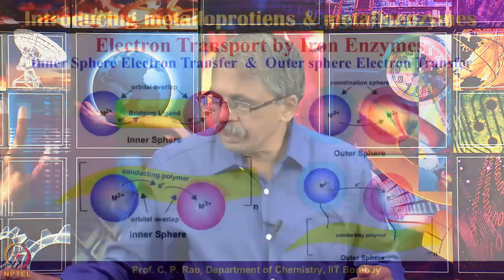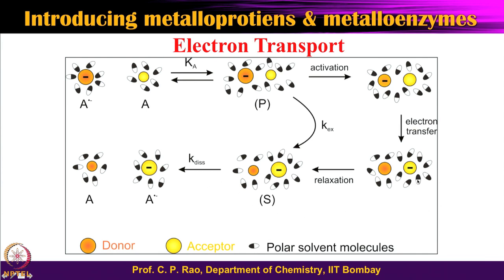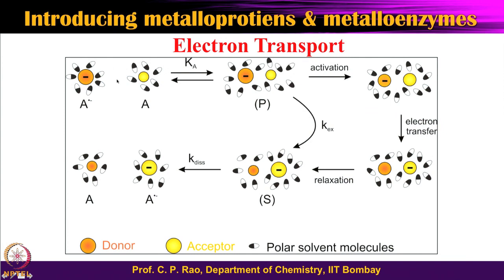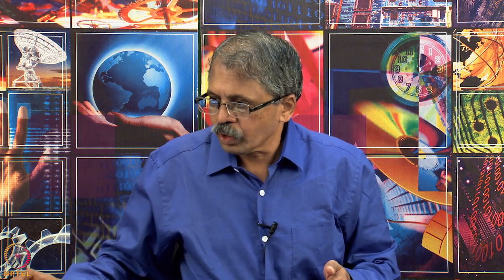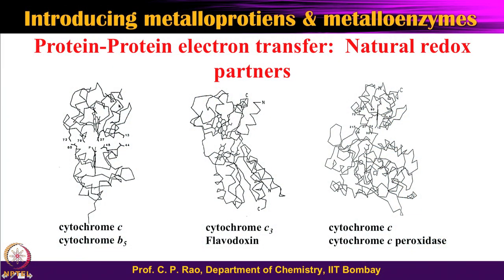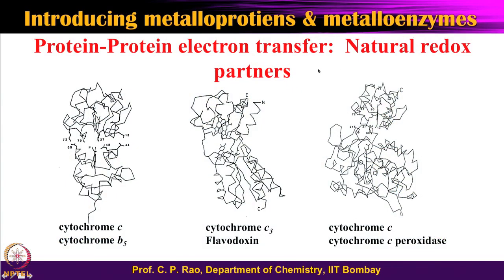Week 6-Lecture 27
Lecture 27 : Role of Iron in life – Electron transfer